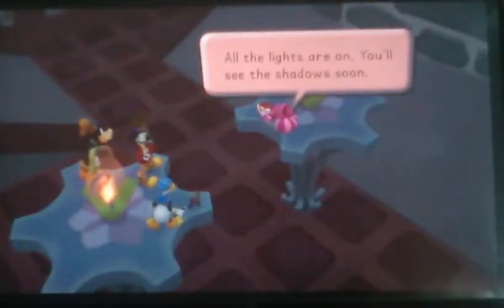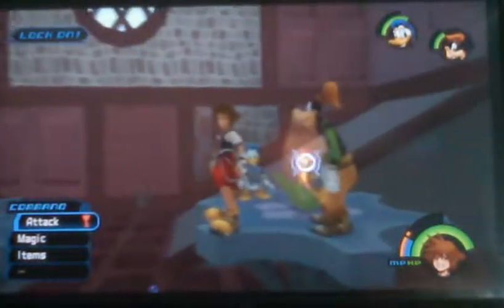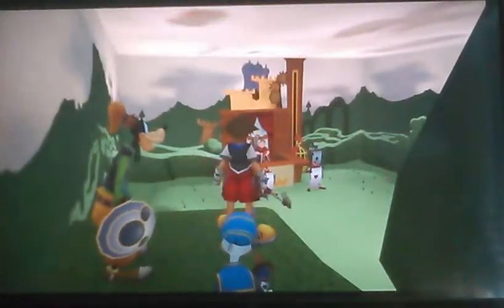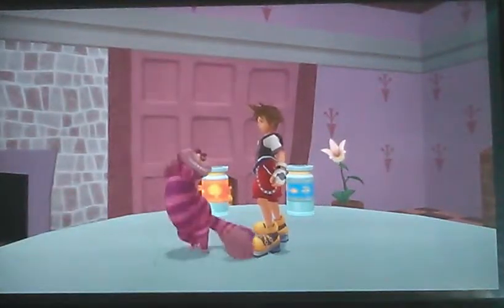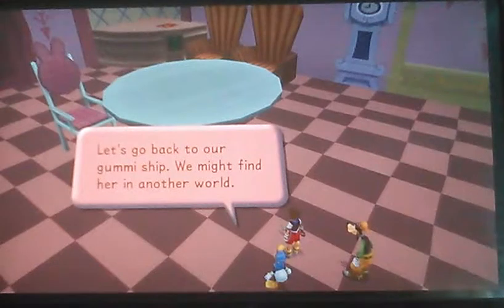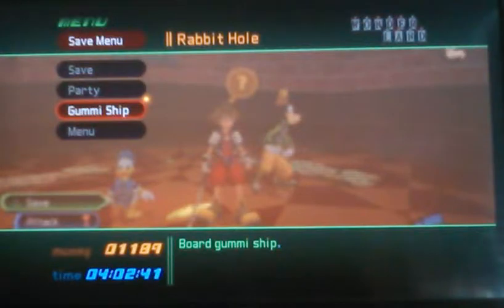Kingdom hearts 1 pt 14